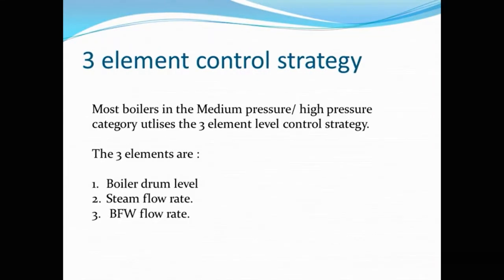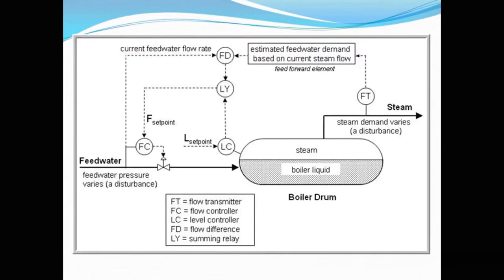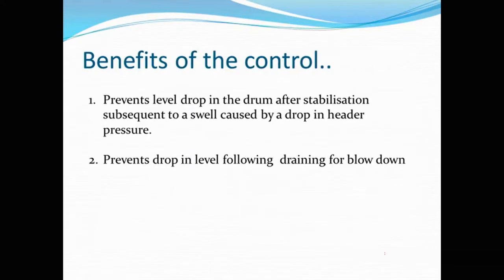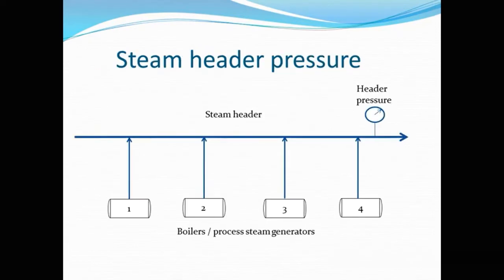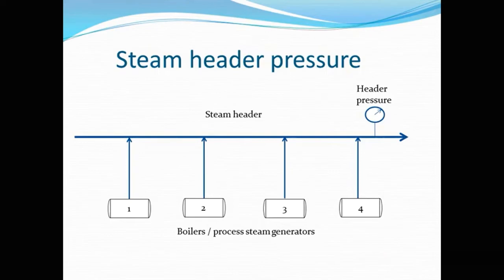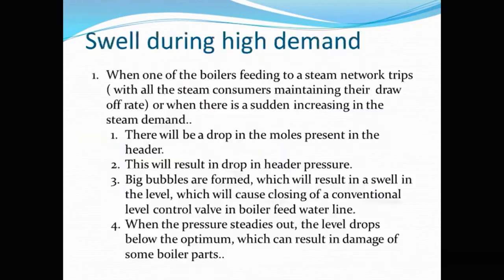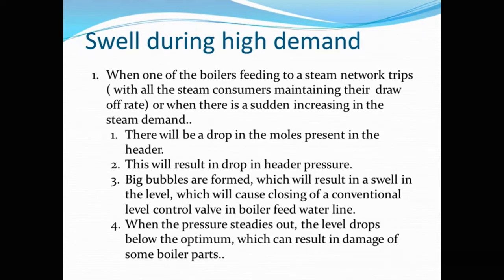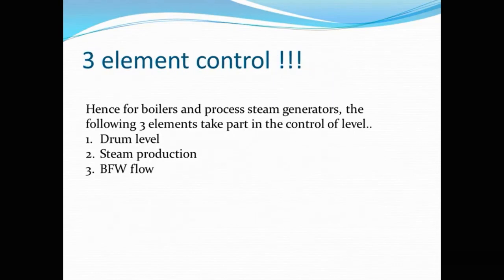3 element control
Anujan S talks about 3 element control